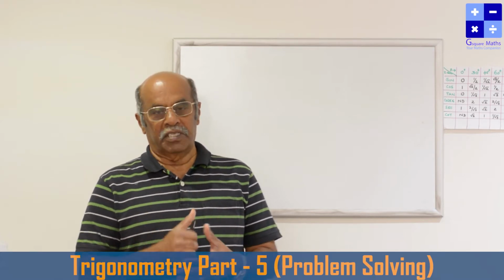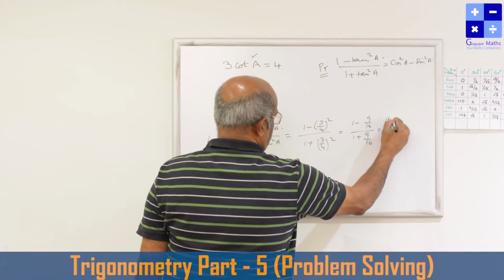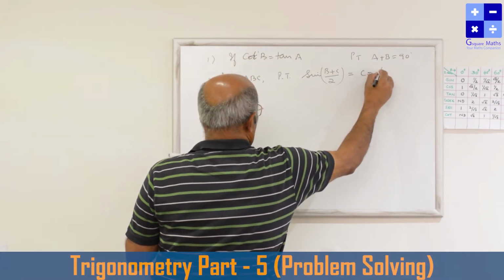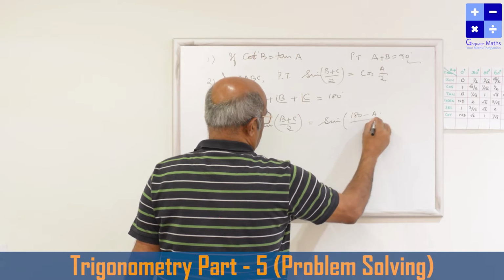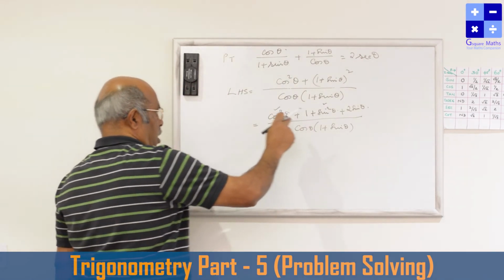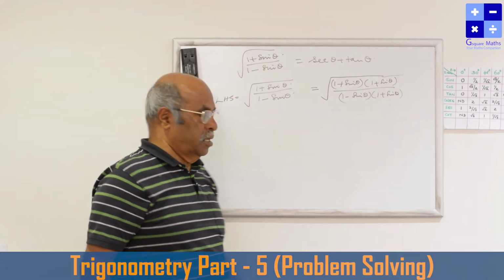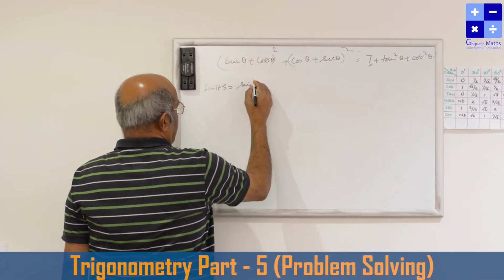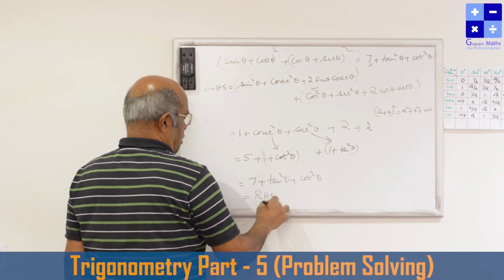Trigonometry - Part 5(Problem Solving) | Gsquare Maths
This video covers Trigonometry Problem Solving.I hope this is useful to everyone. Please dont forget to post your comments in either youtube or facebook.